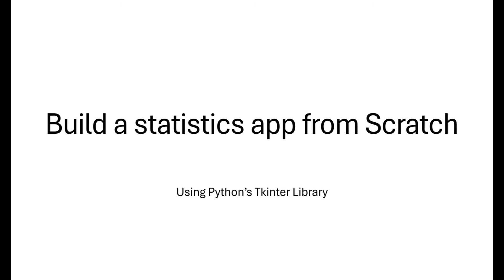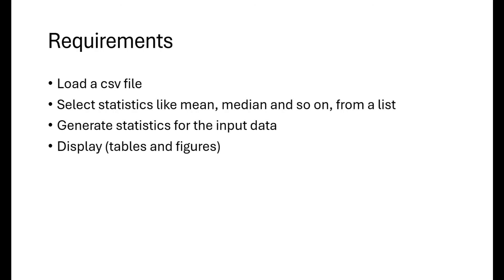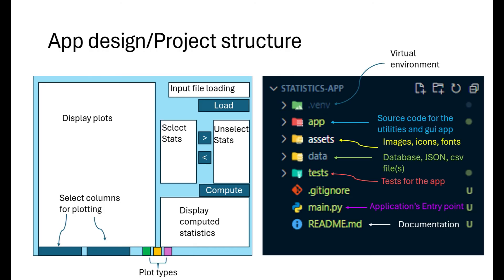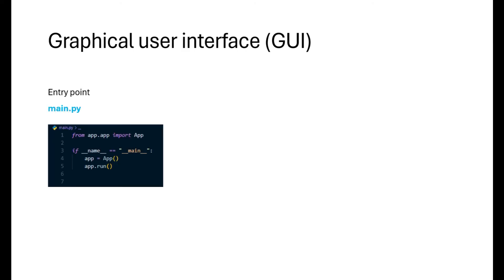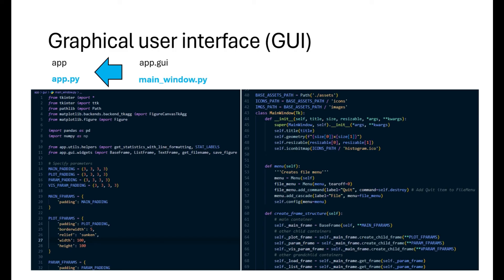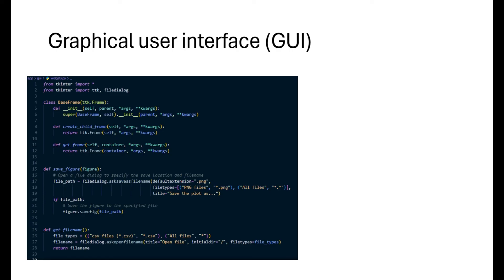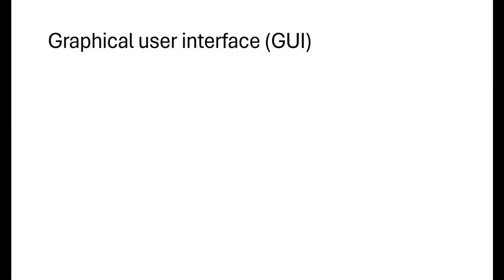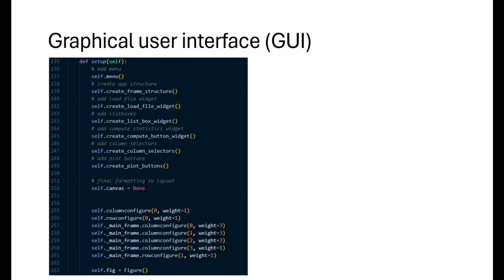Python Statistics App with Tkinter - Complete Step-by-Step Guide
Create a fully functional Python statistics app with a clean GUI in this comprehensive Tkinter tutorial!

Perfect for beginners and intermediate Python learners, this step-by-step guide walks you through building a complete data analysis tool from scratch. You'll master core statistical calculations (mean, median, variance, standard deviation), visualize data with interactive histograms, box plots, and scatter plots, and implement CSV file loading/saving – all within Tkinter.

• A user-friendly desktop app for descriptive statistics
• Data import/export functionality with CSV files
• Automatic statistical table generation
• Professional data visualizations
• Exportable charts for reports

**Timestamps & Highlights:**
00:00 - Introduction & project scope
01:03 - CSV data loading setup
01:25 - Core statistics calculations
01:48 - Chart generation & visualization
01:54 - File saving features
02:14 - Final app demonstration

Ideal for Python projects, data analysis beginners, GUI development practice, and statistics education. No advanced libraries required – just pure Python with Tkinter and Matplotlib!

👍 **Like this video if it helped you build your first stats app!**
⬇️ **Download the full code from the description below!**